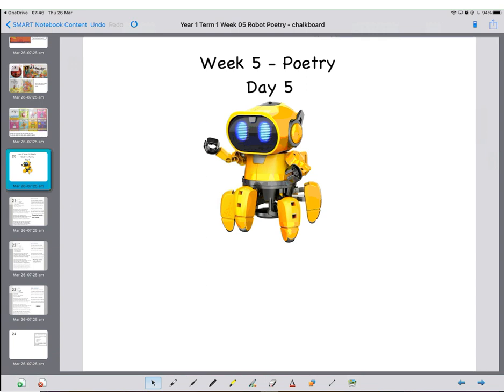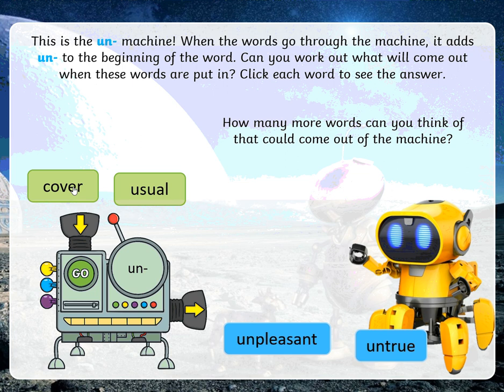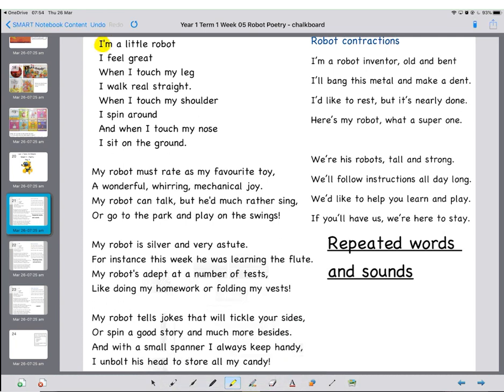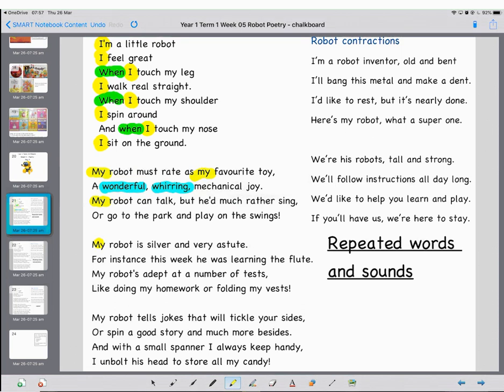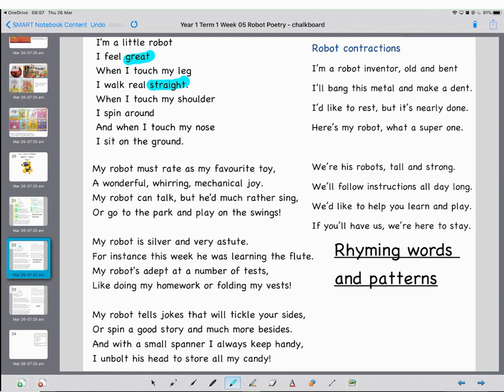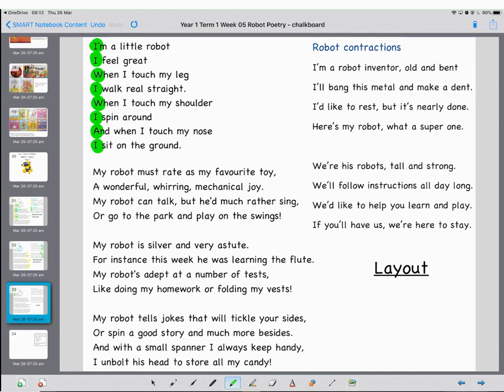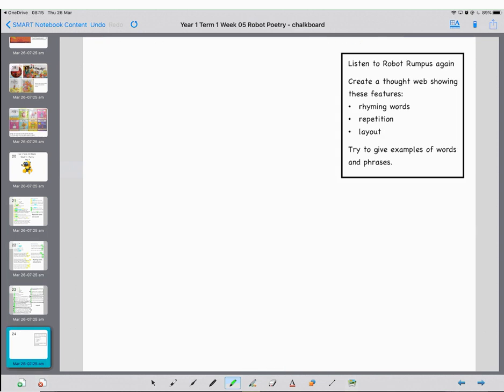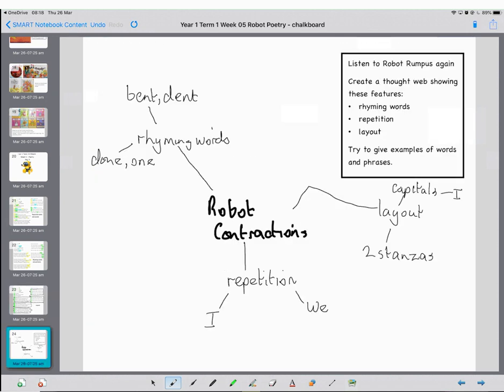Year 1 Term 1 Week 05 Day 5 Robot Poetry and performance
Our final day's lesson for this week on Robot Poetry.  Grammar revisit un- and then features of poems.